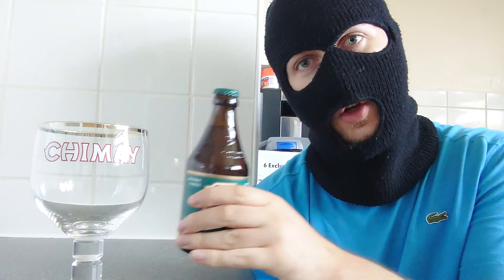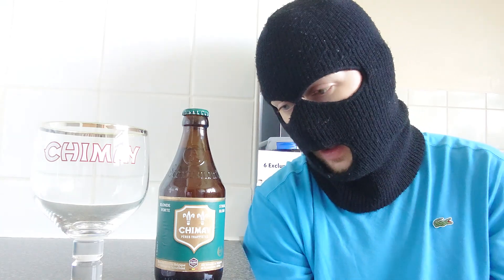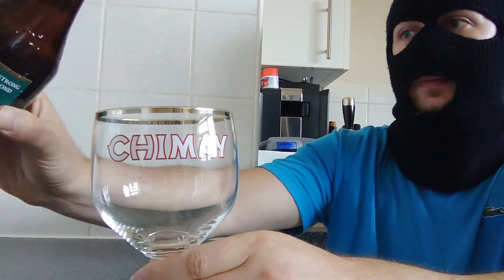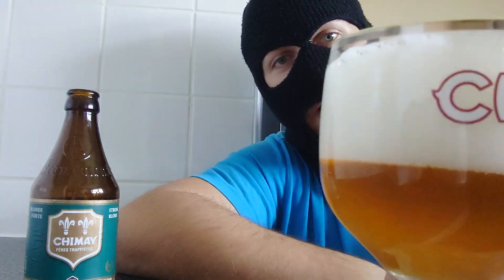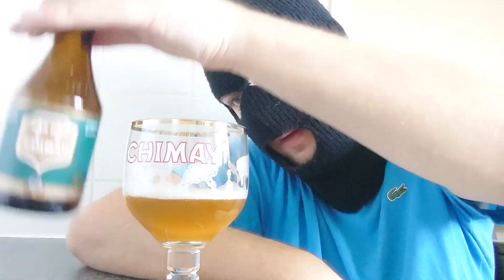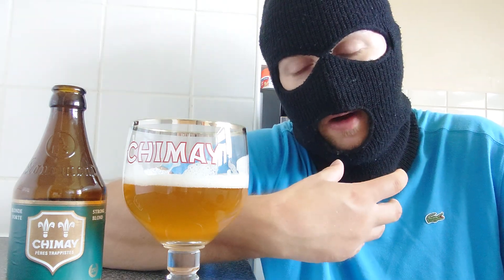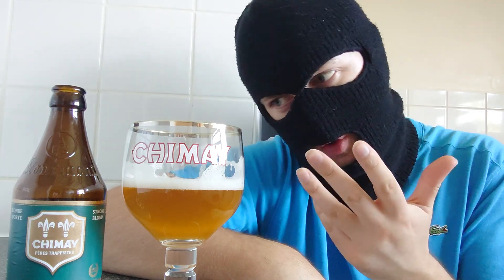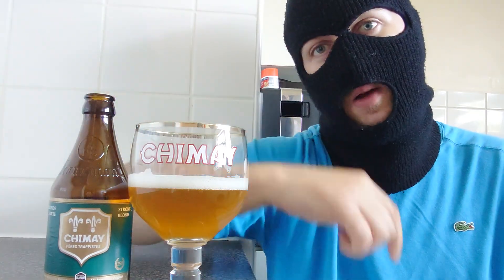chimay 150 ( chimay green )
chimay 150 ( green) is celebrating 150 years of chimay, and this beer was first bought out in about 2012 / 2011 and it was so good then even the fans wanted more.